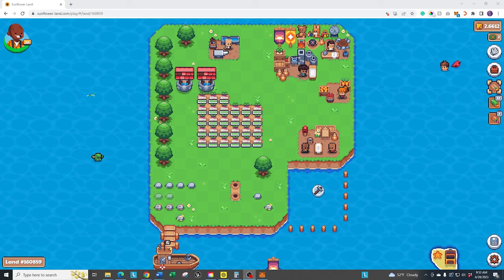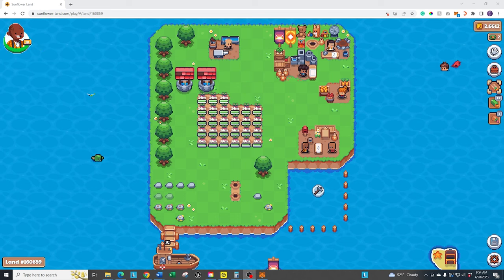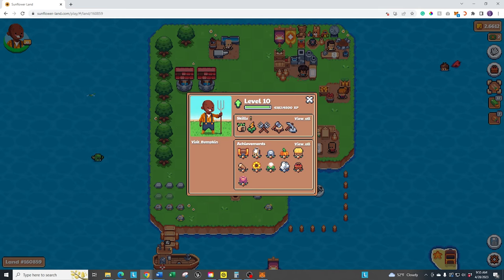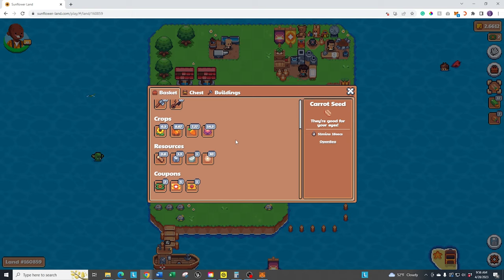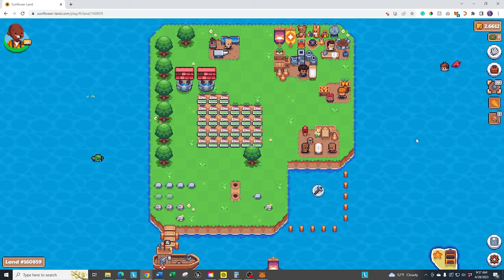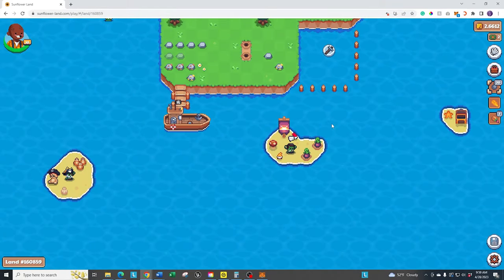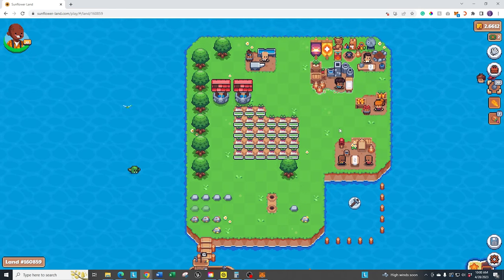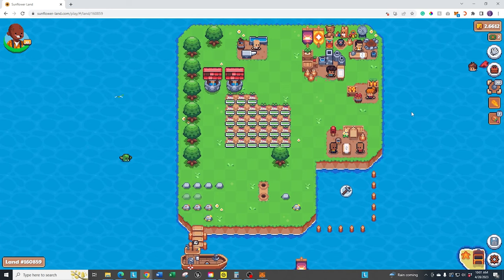Sunflower Land NFT Game | Beginner's Guide and Walkthrough | Polygon Blockchain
This is part of the Sunflower Land Beginner guide series, where we give you step-by-step guides on how to play and make the most out of the game.

This Sunflower Land NFT Game video will show you an overview of the game to help you get started